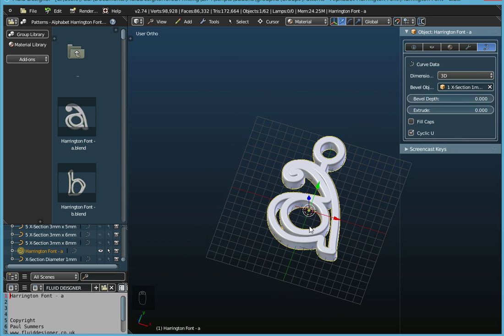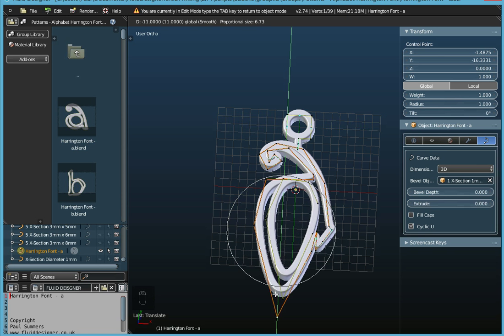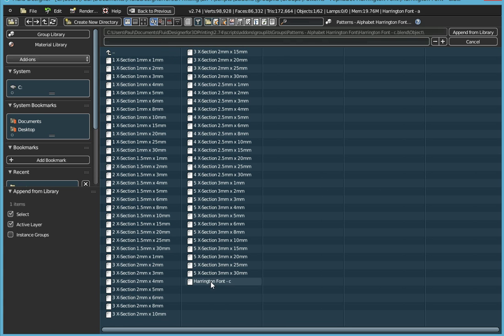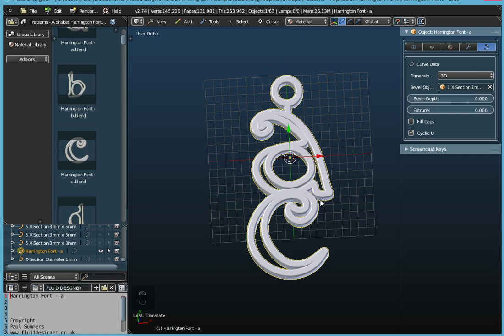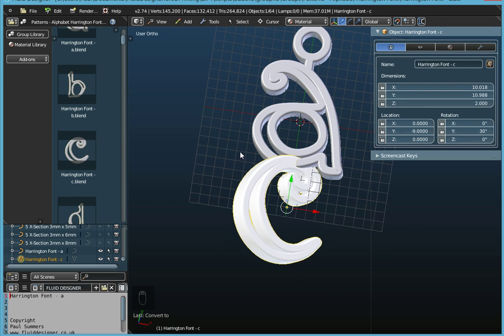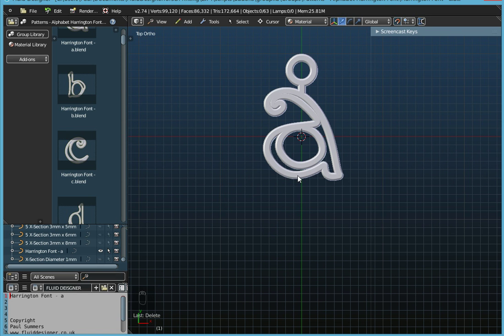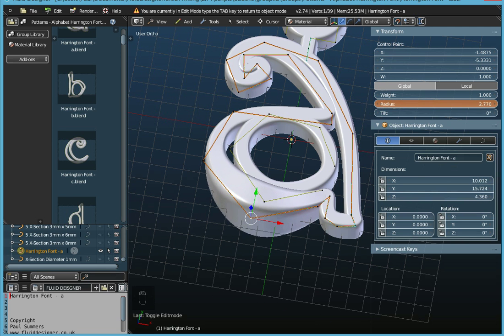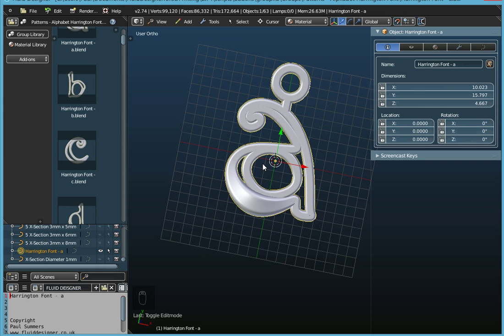02 PersonalisedPresents3D - Make Your Own Personalised Earring (a) Part 2